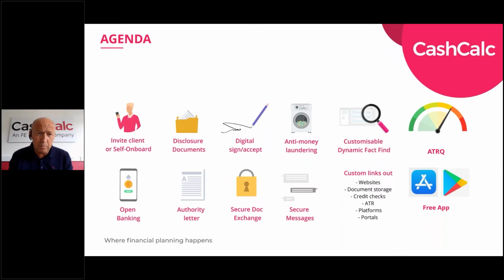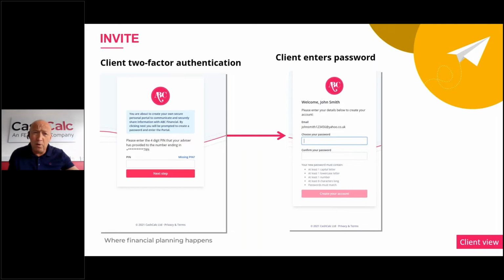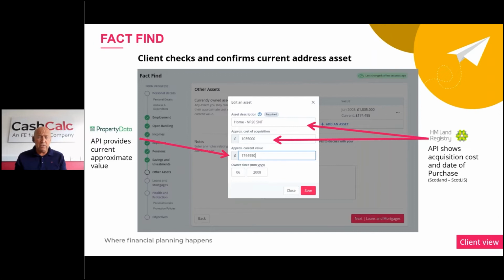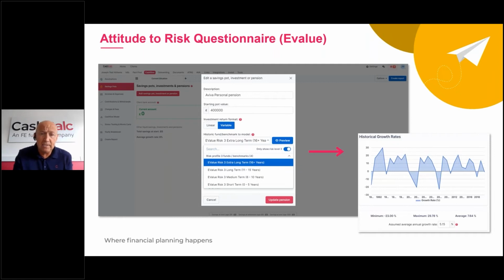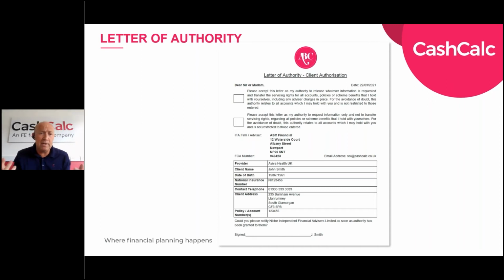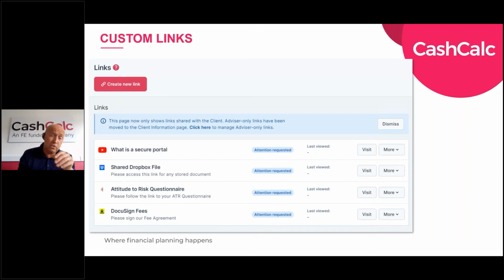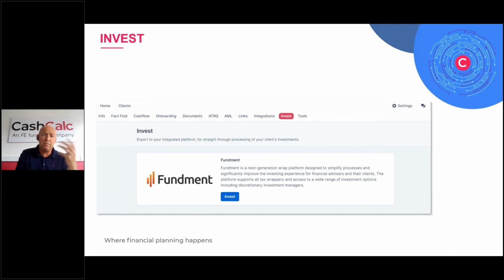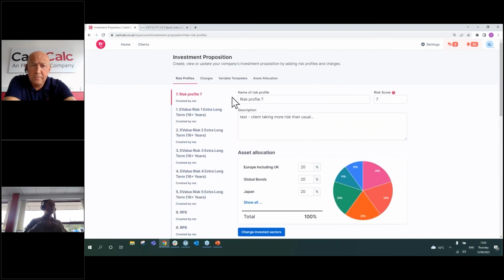Webinar: Digital Onboarding with Ray Adams (15 Sept 22)